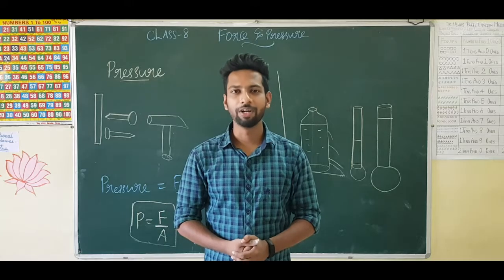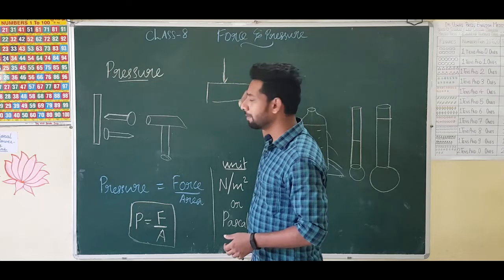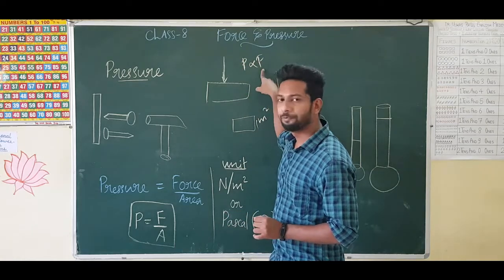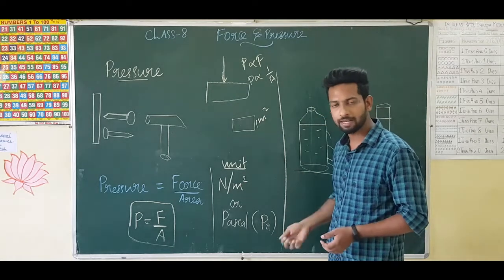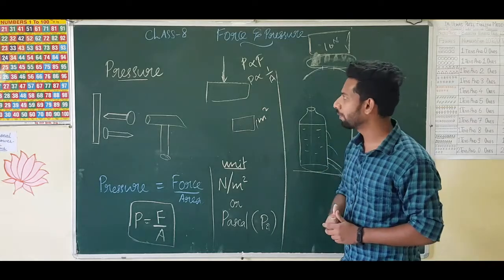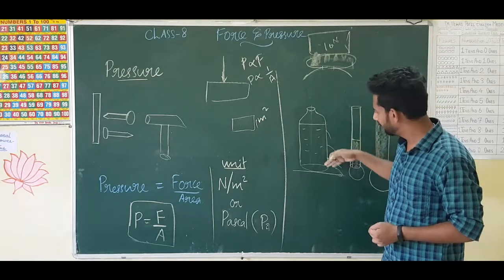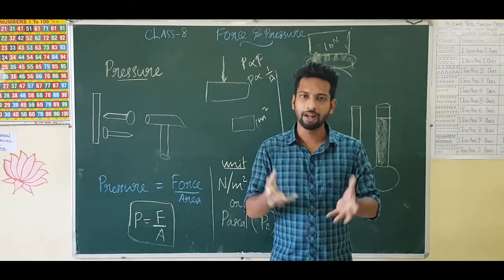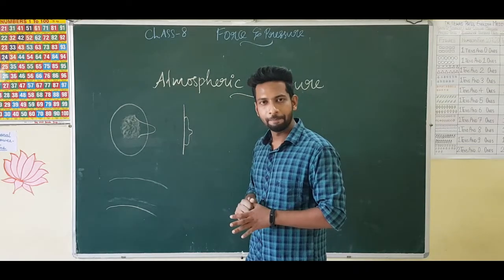Class-8, Physics (Chapter-Force and Pressure)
Topic-Pressure and Atmospheric Presssure